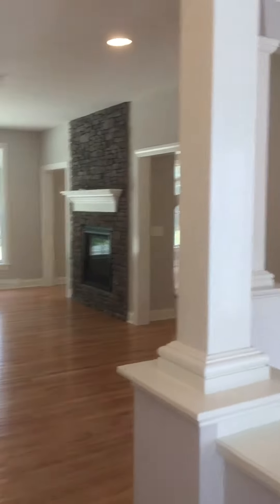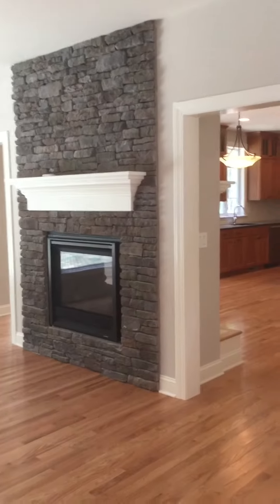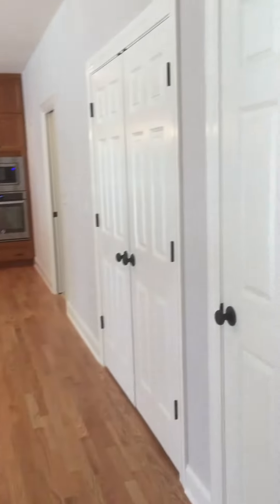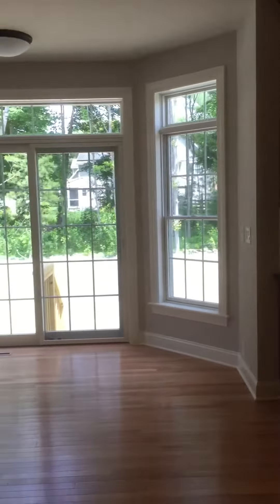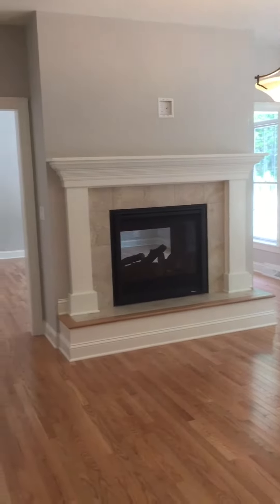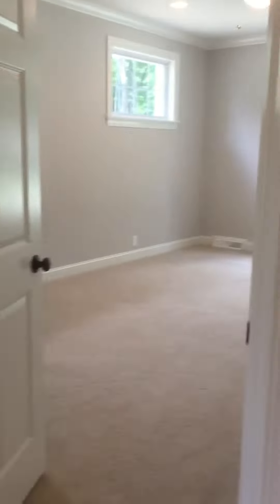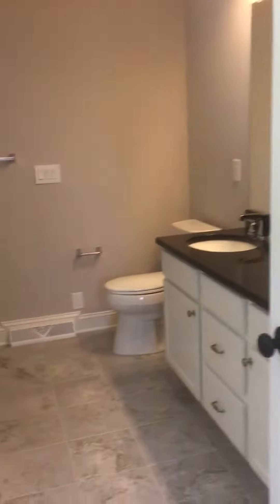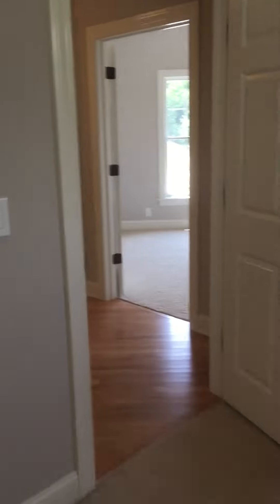Whitney by Amedore Homes